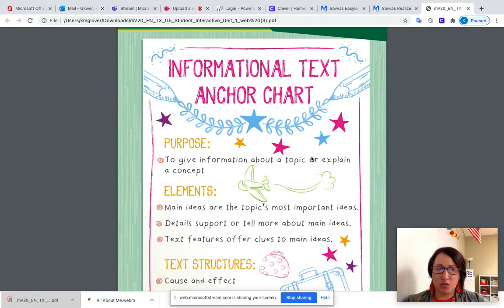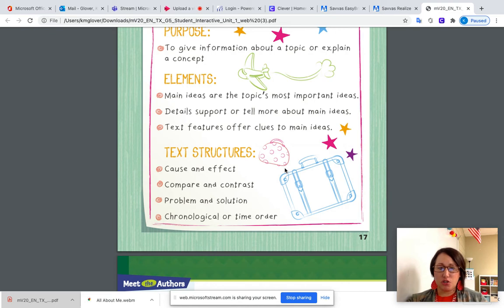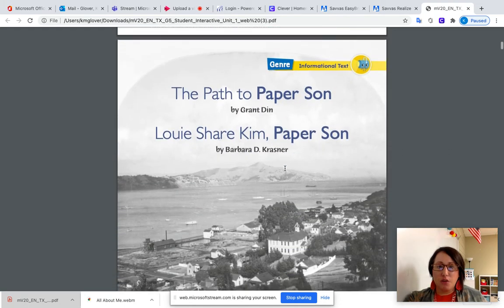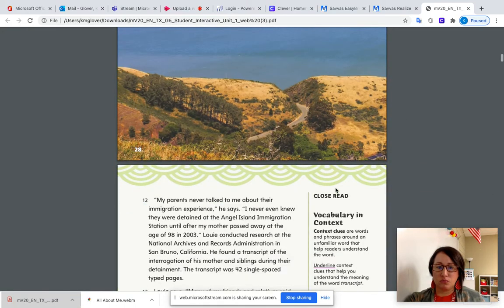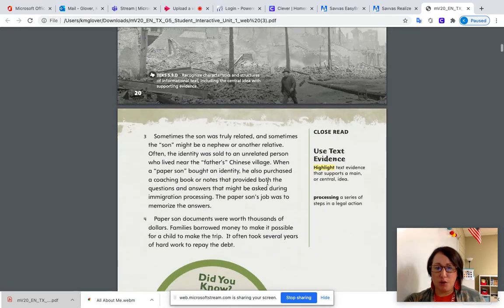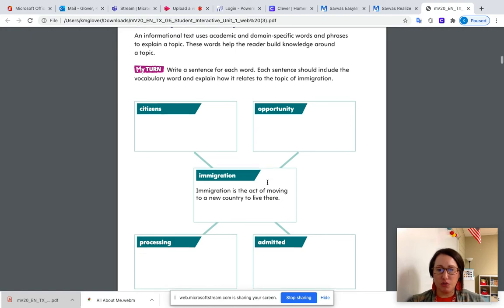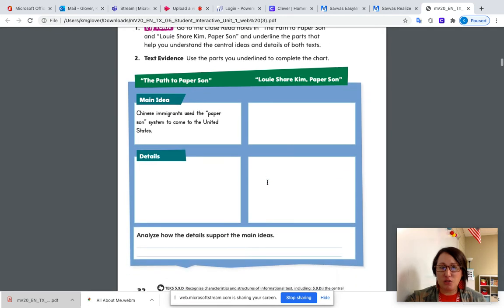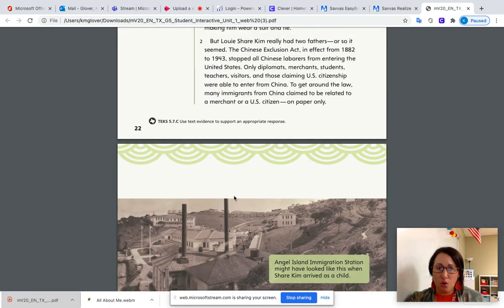Paired Selection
Here is some helpful information for reading Paper Son and Louie Share Kim, Paper Son.